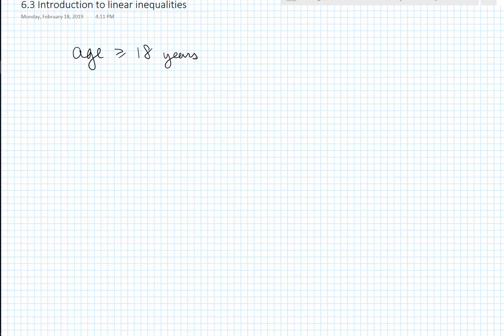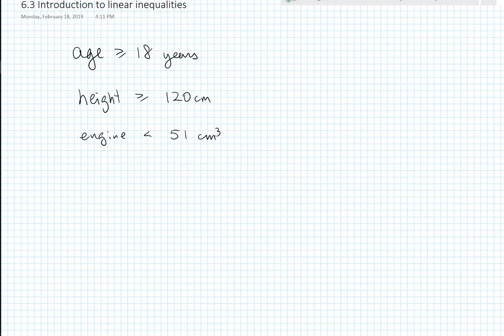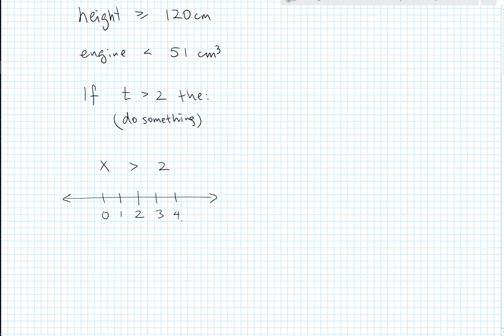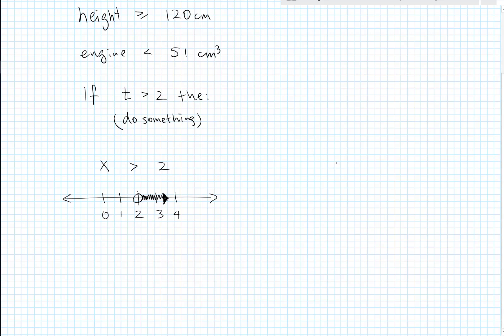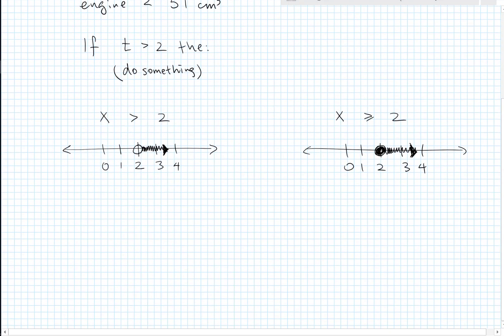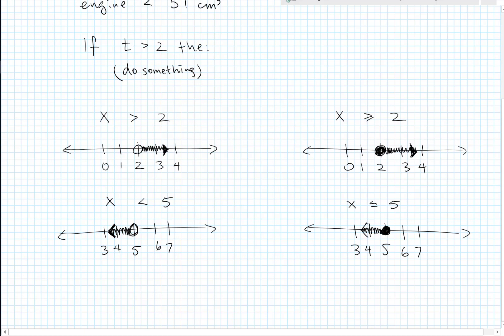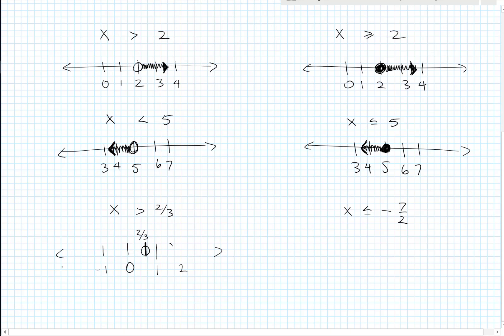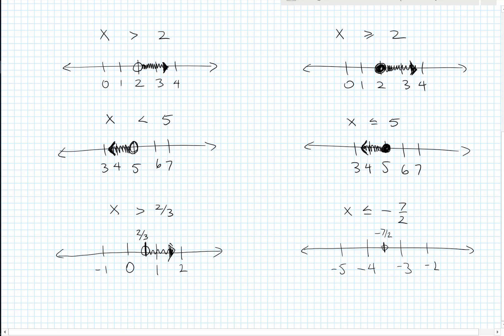Math 9 Section 6.3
Introduction to Linear Inequalities